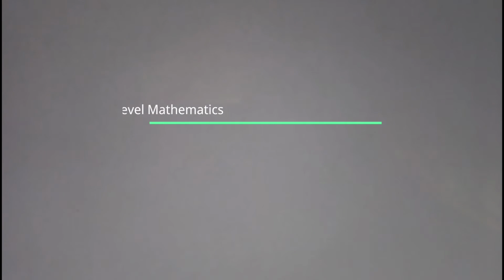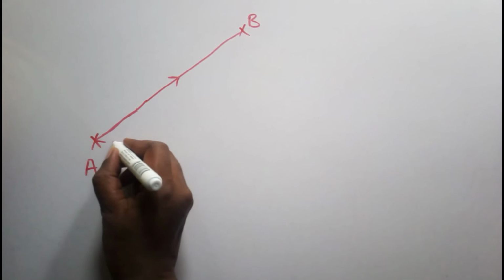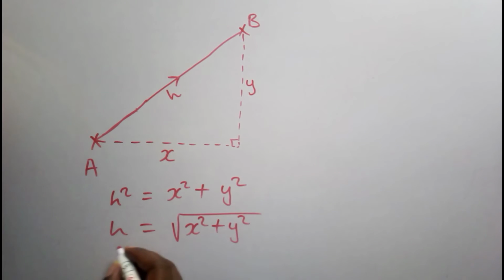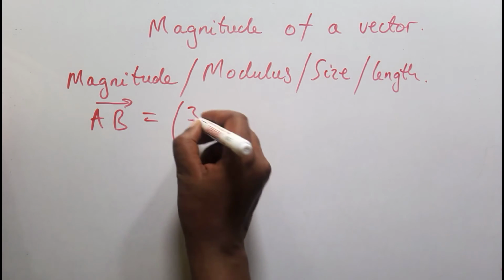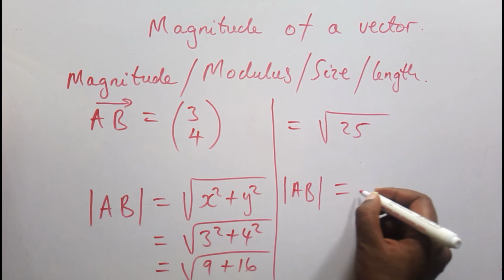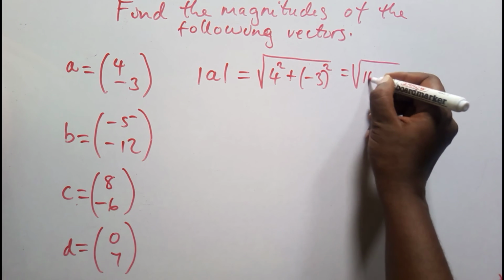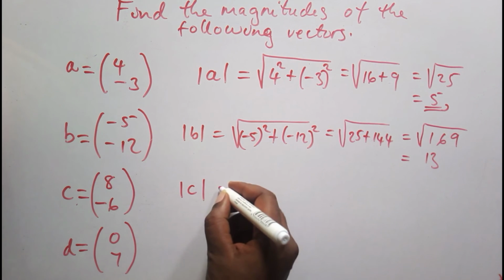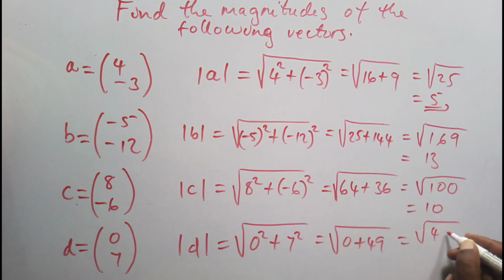O-level Mathematics - Vectors lesson 3 - Finding the magnitude of a vector.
This video is about how to find the magnitude of vectors for O-level Mathematics. In this lesson I will talking about how to find the magnitude of a vector.